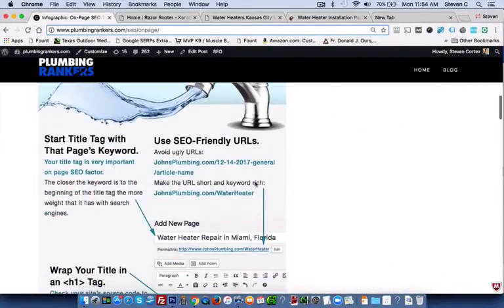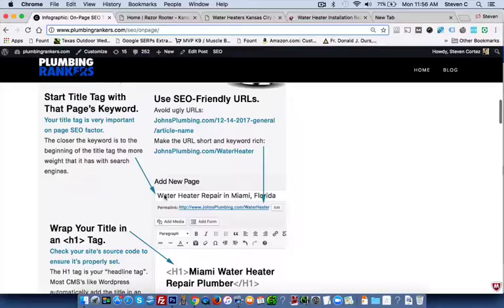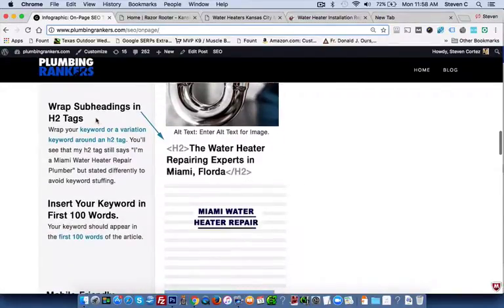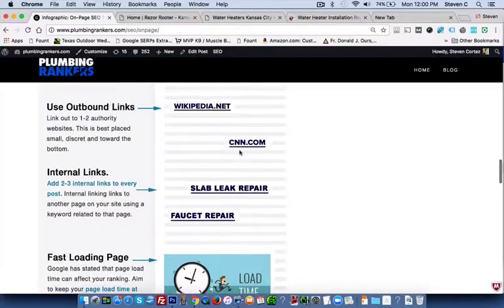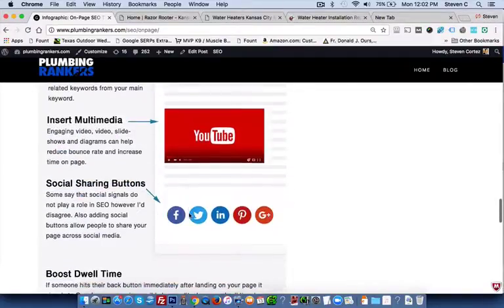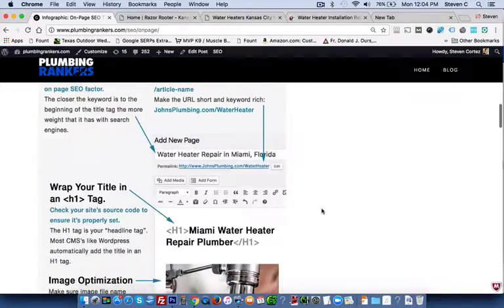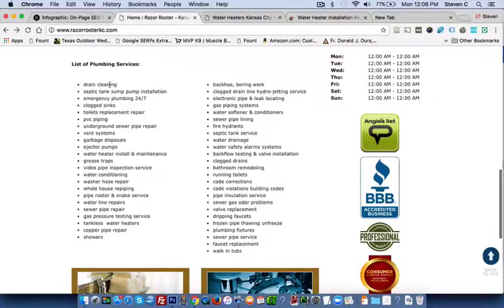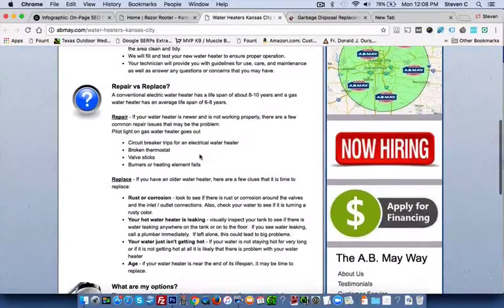SEO for Plumbers: On-Page SEO For Your Plumbing Website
In this video you're going to learn how to properly optimize your plumbing websites' pages with on-page SEO tips I always apply. These are important factors that each of your services must have. If you want to improve your SEO for your plumbing company online these tips are for you. To view more on-page tips check out this graphic I created to help you optimize your plumbing website better.